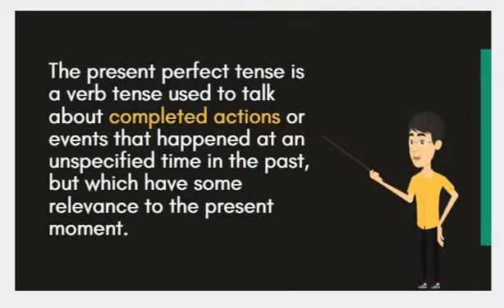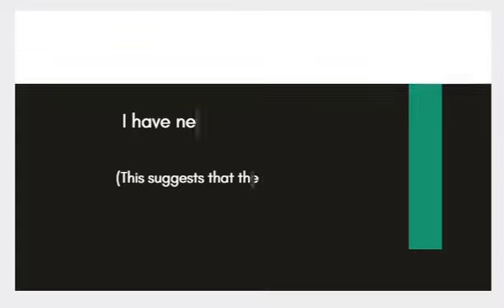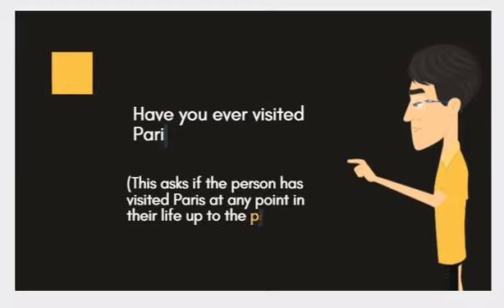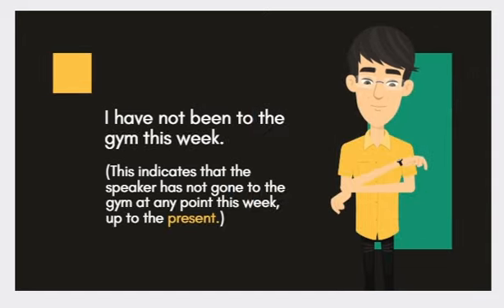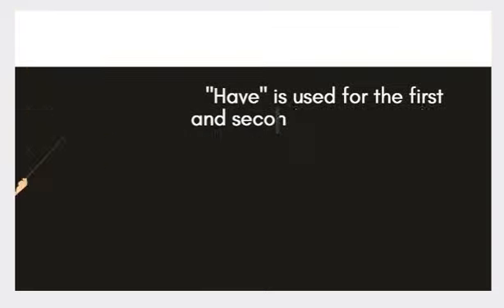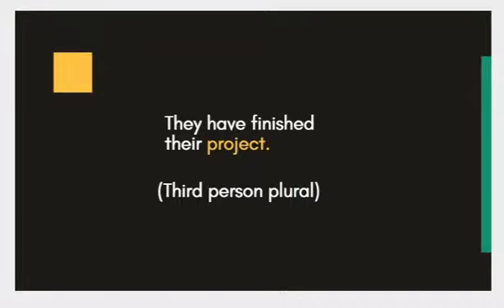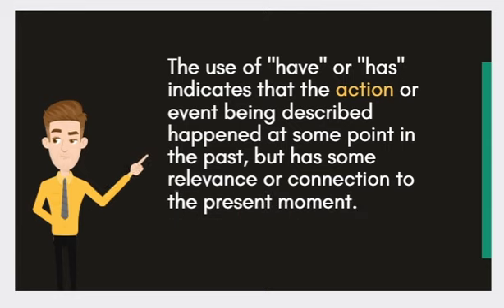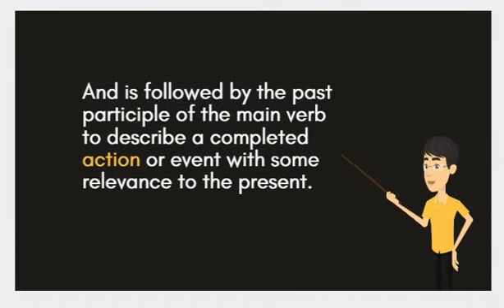Present Perfect Tense Its Negative and Interrogative Sentences & Examples ... English Made Easy...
Present Indefinite Its Negative and Interrogative Sentences & Examples ... English Made Easy For Everyone ...